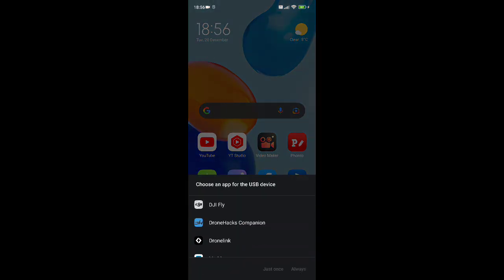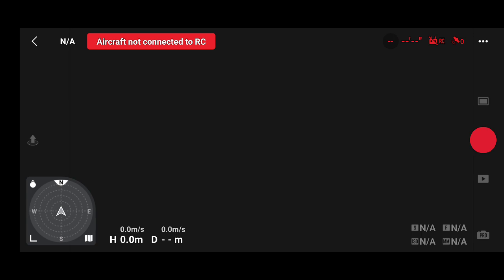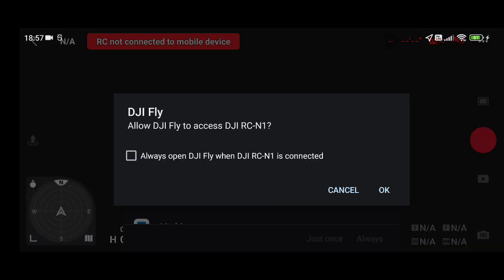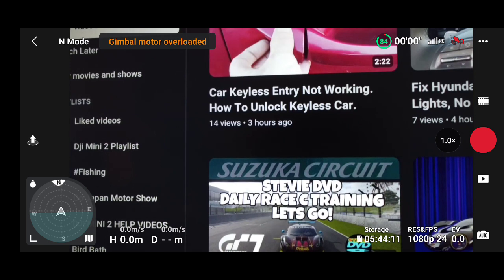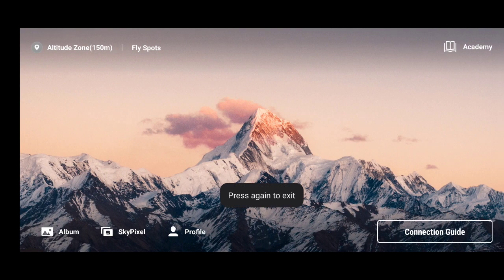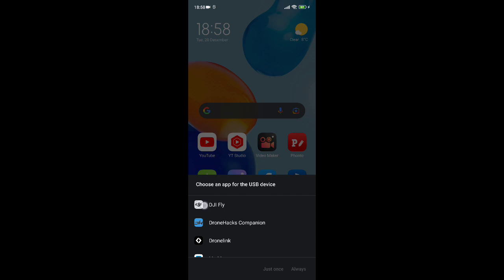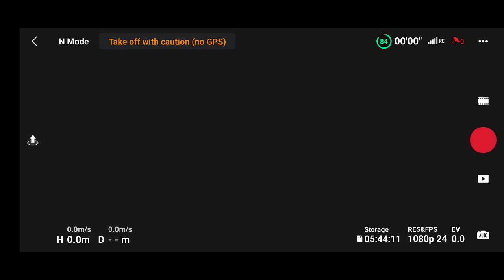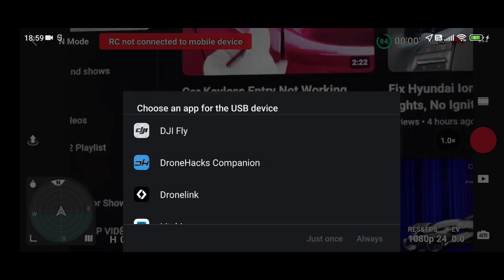DJI MINI 2 FIRMWARE 01.06.0000 CONNECTION ISSUE. Not Connected to RC FIX. STEVIE DVD